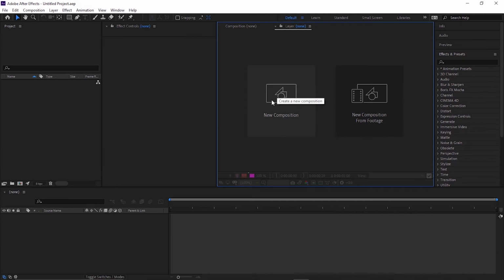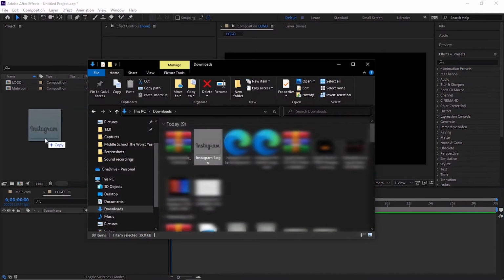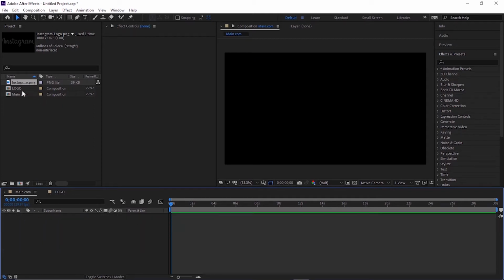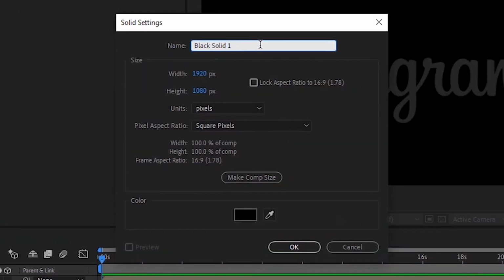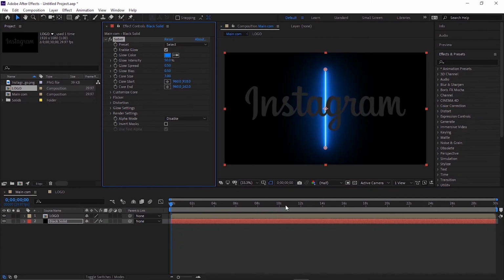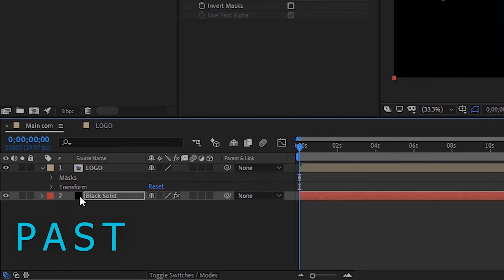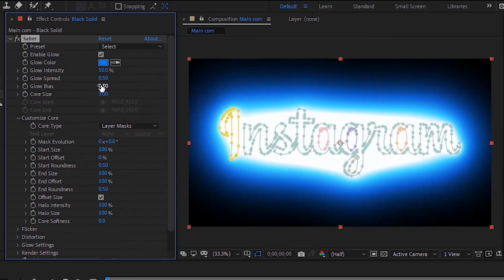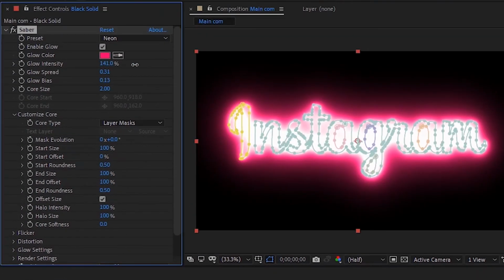NEON EFFECT LOGO REVEAL ANIMATION | Neon Text Animation in After Effects | TCN EDITING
Hey friends😍-
  How to Reverse Footage in Adobe Premiere Pro CC

This video includes - How To REVERSE VIDEO In Premiere Pro

Chapters:
0:00 Introduction
0:33 Intro
0:39 Tutorial
4:18 Outro

Keywords - NEON EFFECT LOGO REVEAL ANIMATION, Neon Text Animation in After Effects, Neon Effect, grow effect in affter effects, Logo revel animation in adobe affter effects, neon effect intro after effects
Background music👇🏻👇🏻